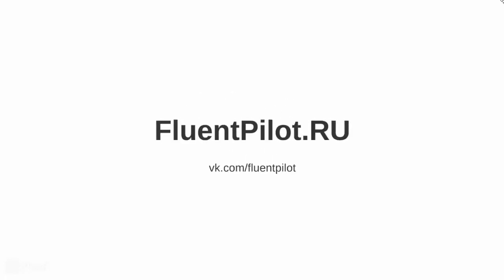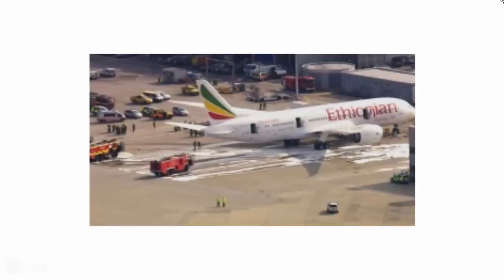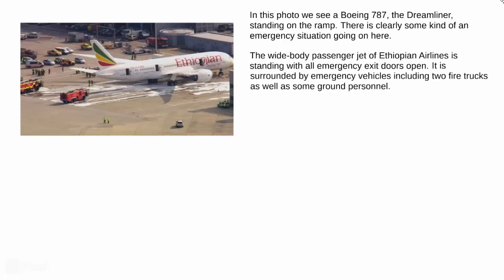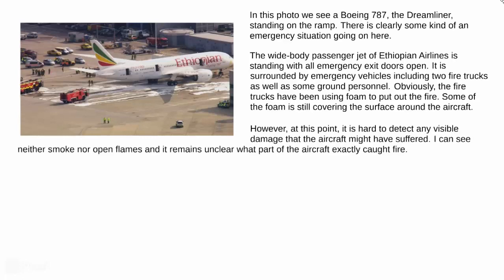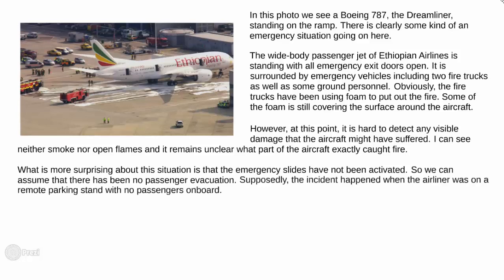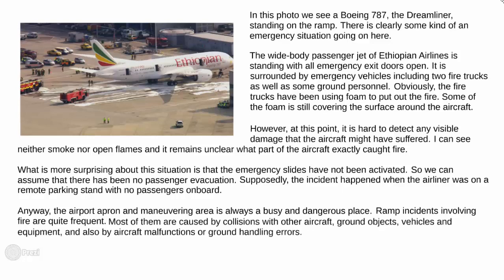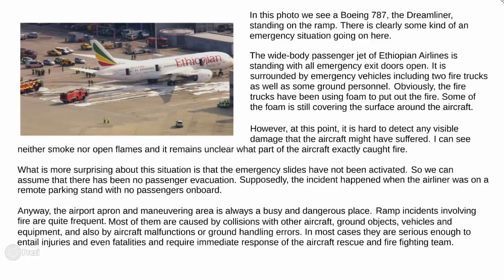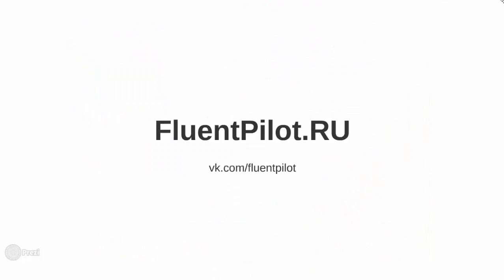Aviation English. Describing a Picture (Emergency On the Ramp) - FluentPilot.Ru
Hey, everyone! Here is another video of the picture description series, which I hope will help you prepare for you ICAO English exam.
for the downloadable transcript.